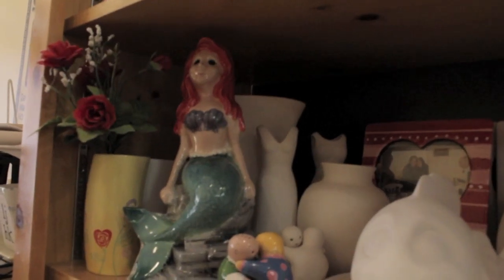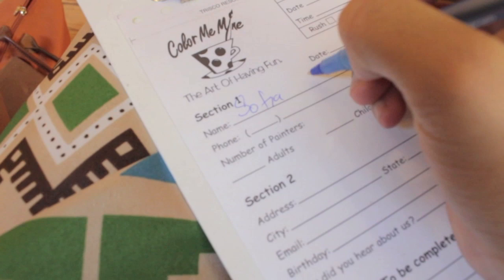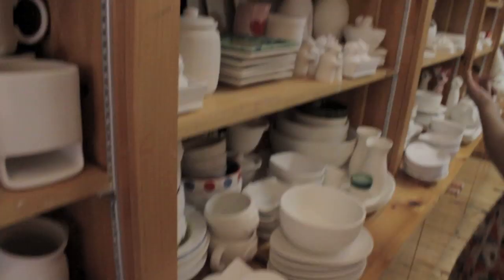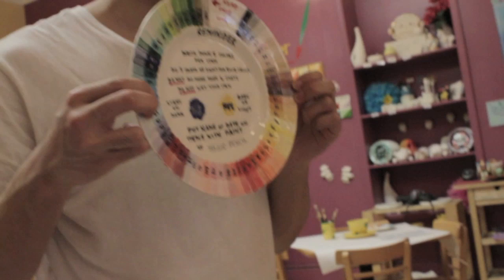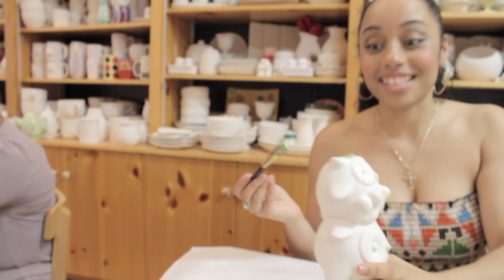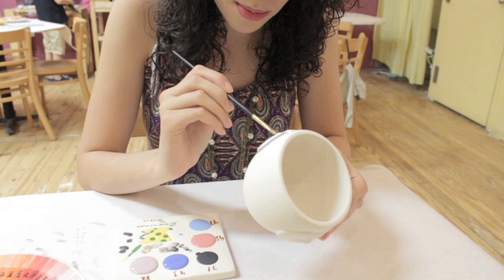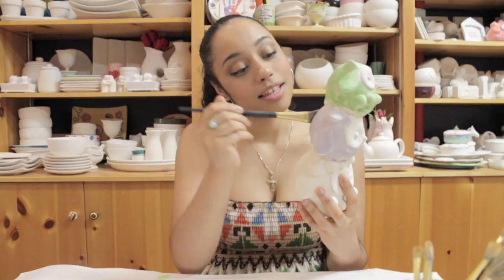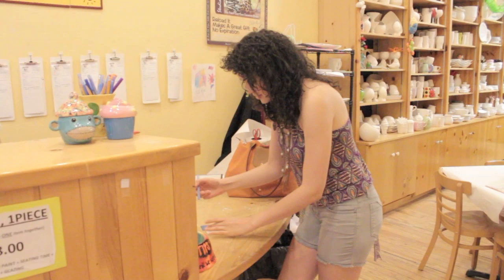We Do NYC: We do Color Me Mine- Paint Your Own Pottery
Painting our own pottery!